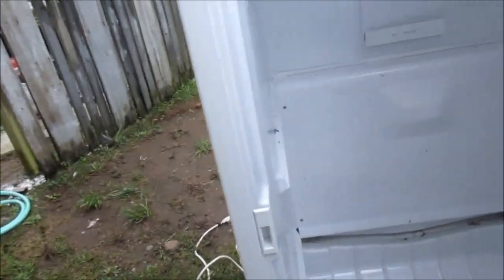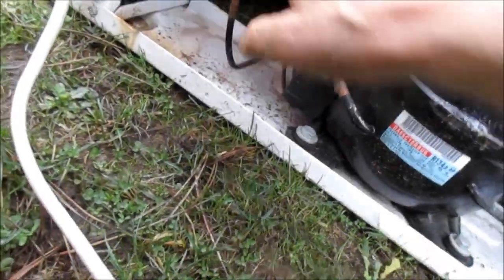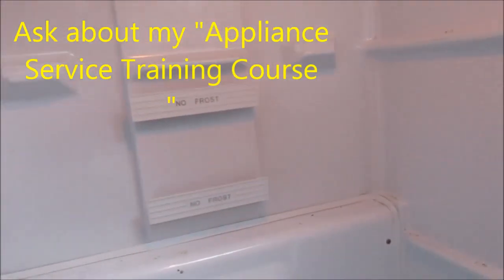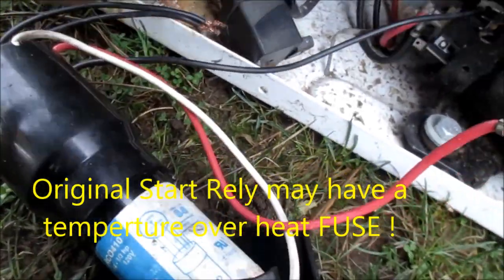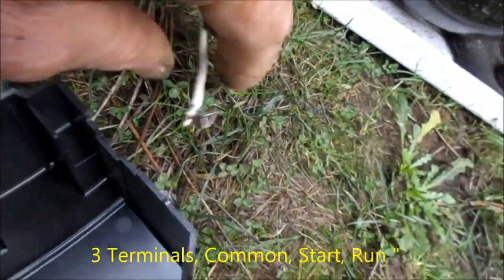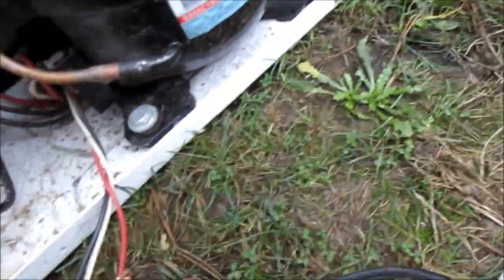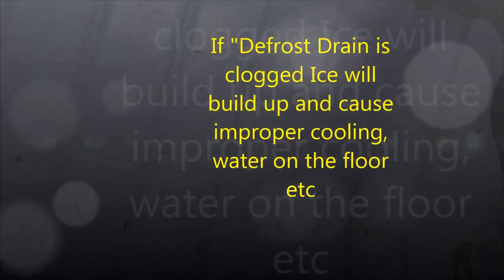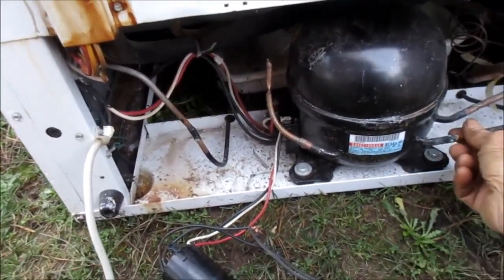Refrigeration Repairs 707 443 8347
Got power? You might need a start relay.